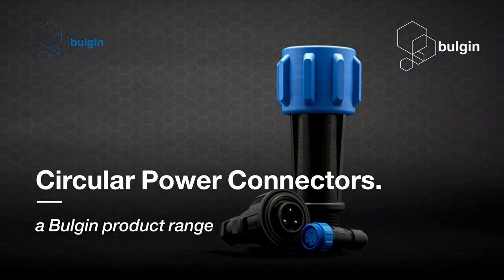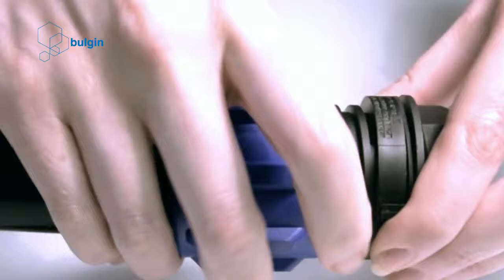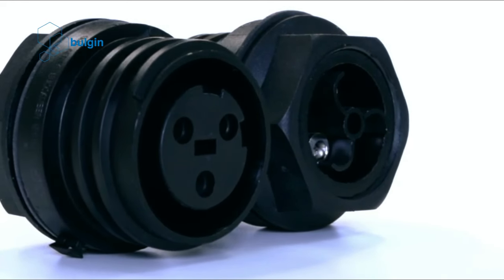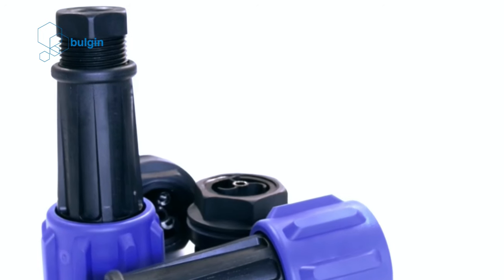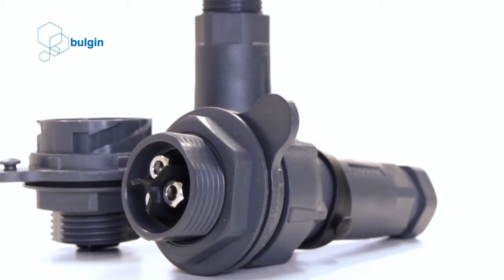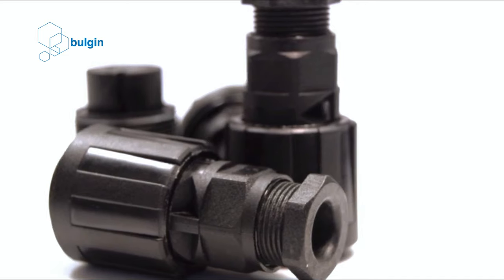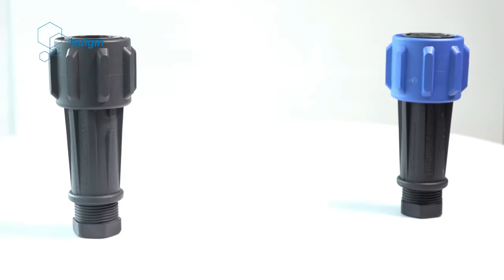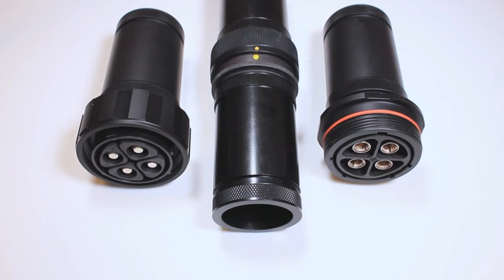Meet The Bugin Circular Power Connectors Range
In this video, we will explore the Bulgin circular power connector range.

The Bulgin portfolio comprises a range of IP66, IP67, IP68 and IP69K rated environmentally sealed circular power connectors.  They are designed to provide secure, robust and watertight connections in heavy duty, industrial and harsh environment applications. Each series has a flex cable connector, in-line flex cable connector and bulkhead panel mounting options.  Over-molded cable versions are also available for certain series.